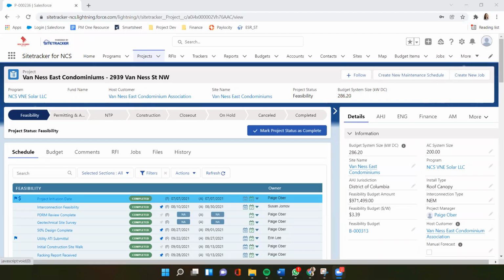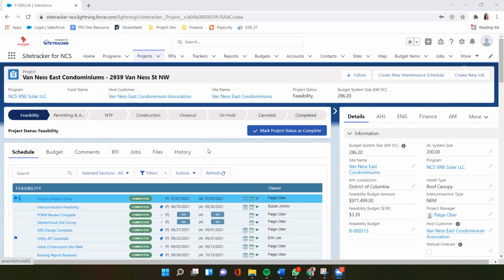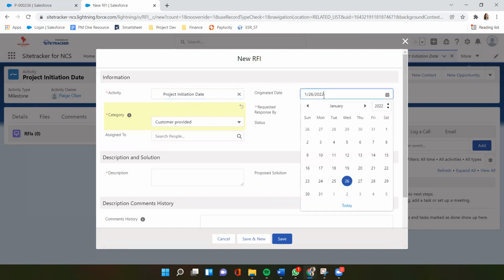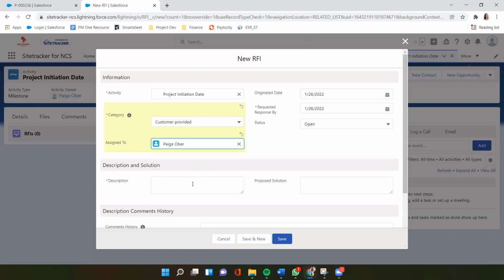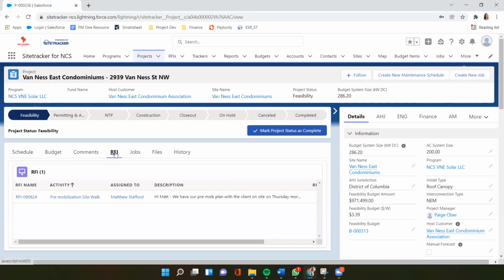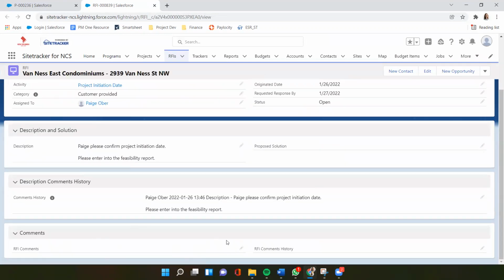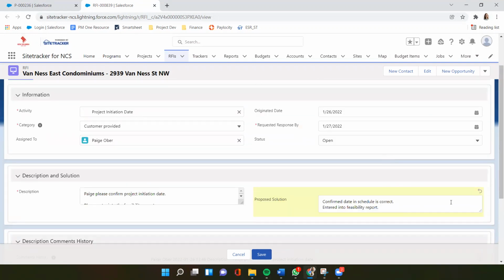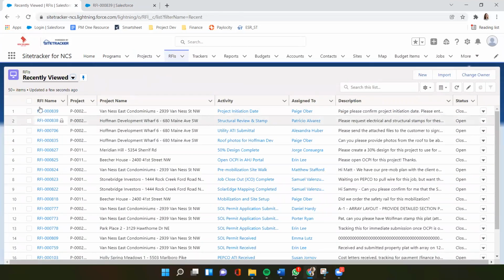RFIs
This training covers creating, managing, and closing out an RFI.
It also covers where to find RFIs within SiteTracker.